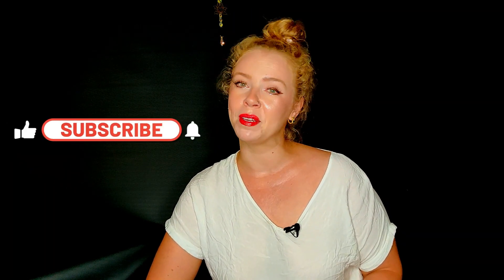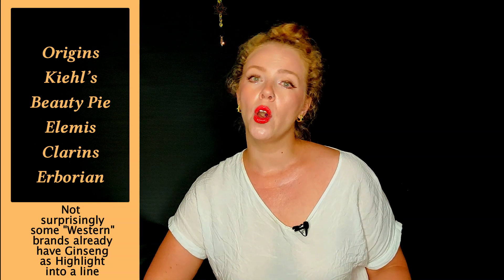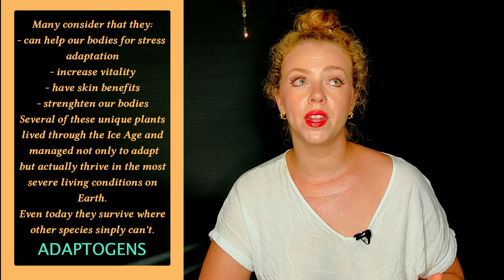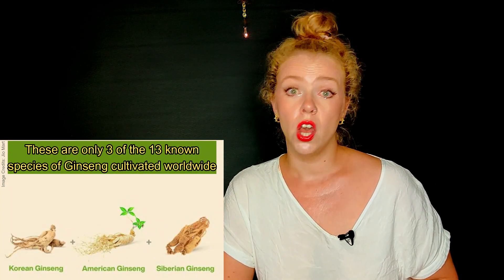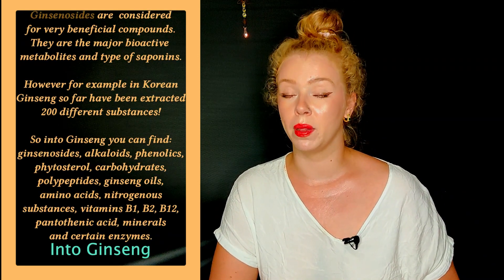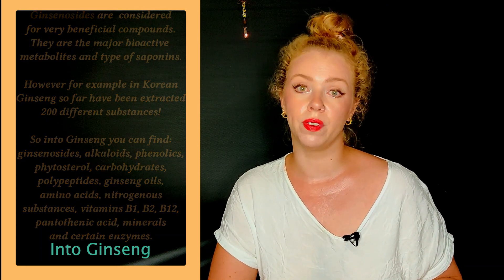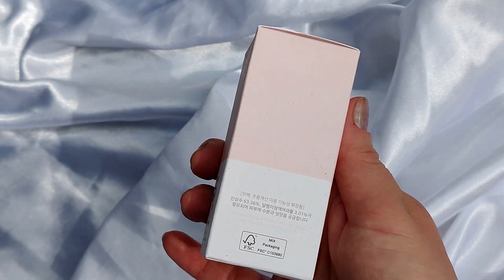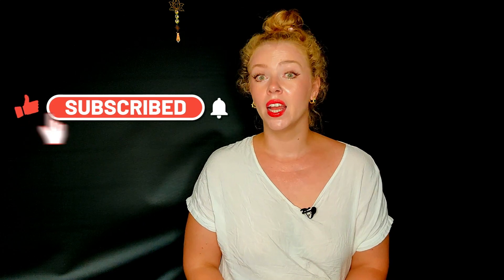Ginseng - skincare ingredients info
Hi Beauties,
Ginseng as highlighted ingredient in our skincare is becoming more and more common but this also made me wonder how efficient it is.
The first part of the video will give you also information about the various types of Ginseng as plant specie and it's processing. This is vital for the quality of the ingredient into your skincare and will give you the knowledge to pick the best possible product that uses the most potent and beneficial form of Ginseng.
If you want to know where the brands' claims surpass the real scientific research , I believe (and hope) this video will be of great use.
In the end of the video you can see 2 recommended products but if you need more options , please follow the link to my TMRM me review of 4 of the Ginseng products part of the Beauty of Joseon range

So in this skincareingredients video about Ginseng you will see
00:00 - Intro
01:14 - The history
04:19 - Types of plant
05:57 - Processing
07:15 - Benefits
12:49 - Products to try

- Study on improving blood flow with Korean red ginseng substances using digital infrared thermal imaging and Doppler sonography: randomized, double blind, placebo-controlled clinical trial with parallel design, 2013
- Anti-inflammatory and Anti-oxidative Effects of Korean Red Ginseng Extract in Human Keratinocytes, 2011
- Potentiation of antioxidative and anti-inflammatory properties of cultured wild ginseng root extract through probiotic fermentation, 2013
- Efficacy and Safety of Enzyme-Modified Panax ginseng for Anti-Wrinkle Therapy in Healthy Skin: A Single-Center, Randomized, Double-Blind, Placebo-Controlled Study, 2015
- Effects of red ginseng on the elastic properties of human skin
- Effects of anti-wrinkle and skin-whitening fermented black ginseng on human subjects and underlying mechanism of action, 2020
- Korean red ginseng powder in the treatment of melasma: an uncontrolled observational study, 2011

For more beauty content - follow me in Instagram and TikTok with the same handle:    @h._i._beauty_by_yulia
H.ealthy
I. nformed
Beauty